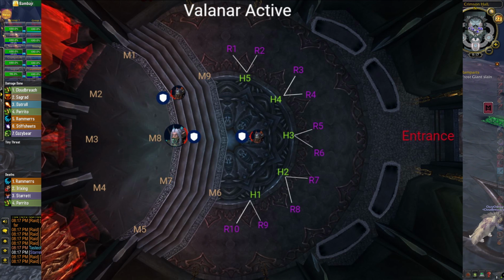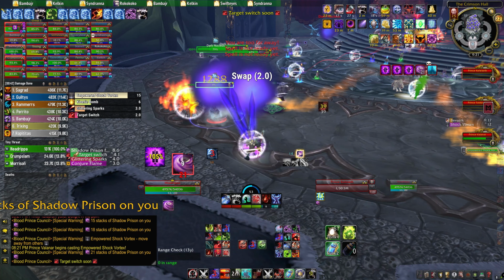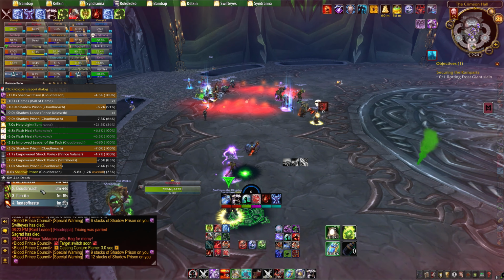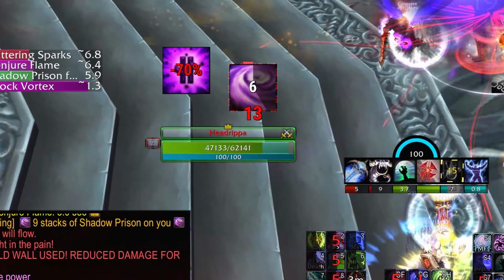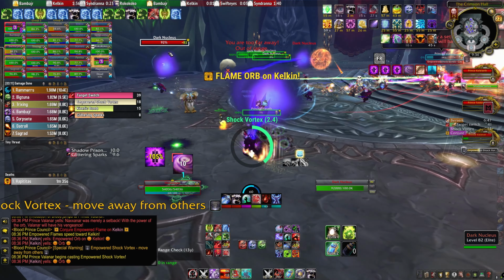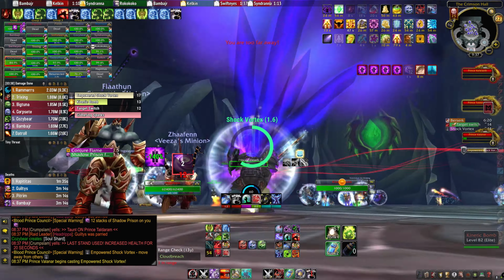WotLK - ICC 25 - Heroic - Blood Prince Council - DK Blood Tank - Strategy Guide - Juggle Balls & WIN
Tank with as much HP as possible and use Resist Flask.